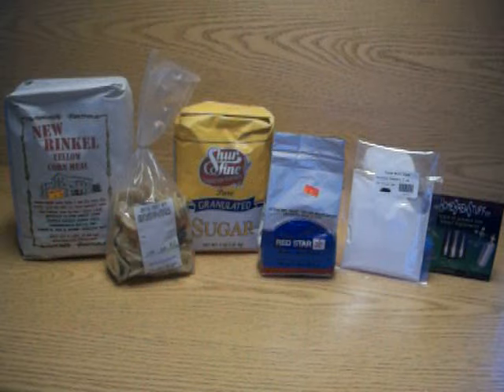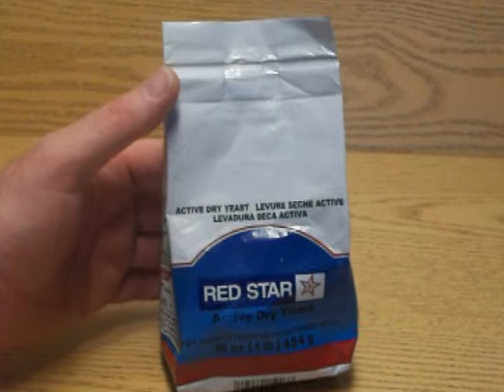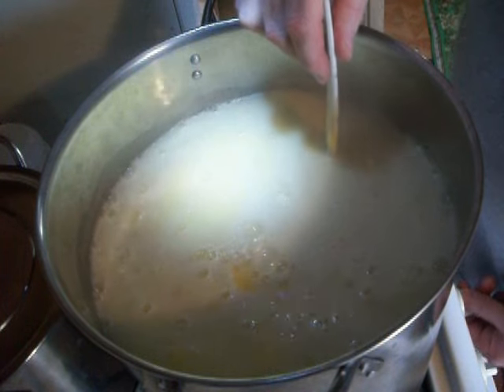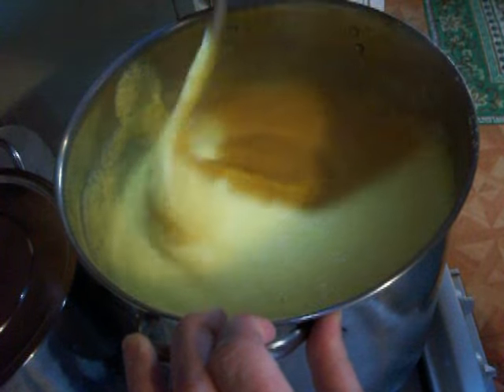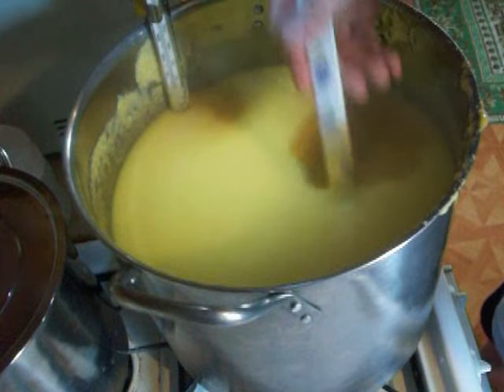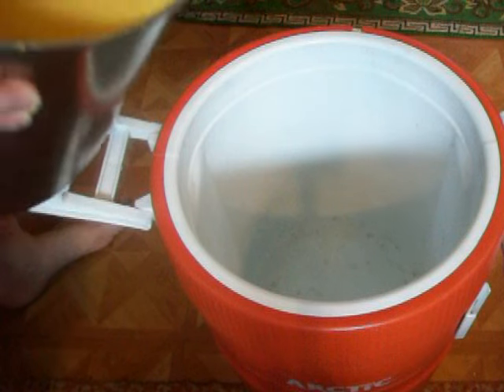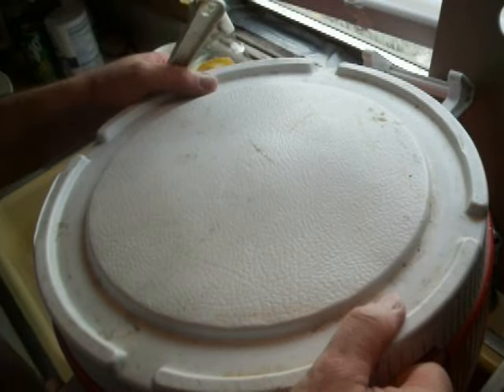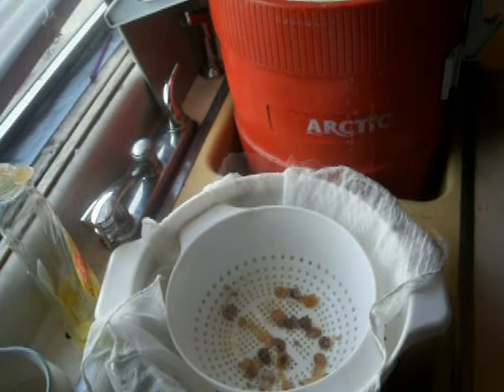The Best Moonshine Corn Mash Recipe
Better than "Georga Moon" and "Ole Smokey" brand moonshines if distilled correctly

Saturdays, 10pm eastern, 7 pacific